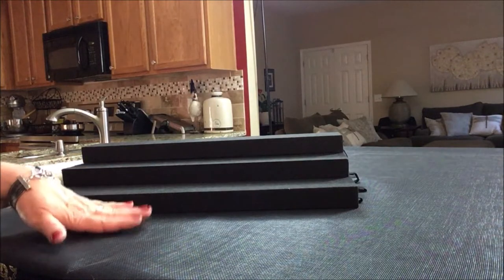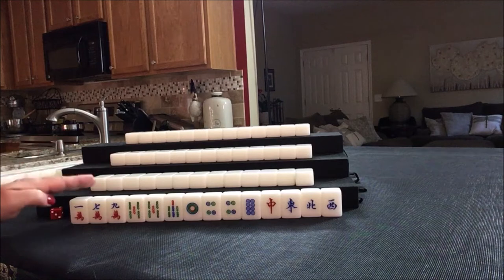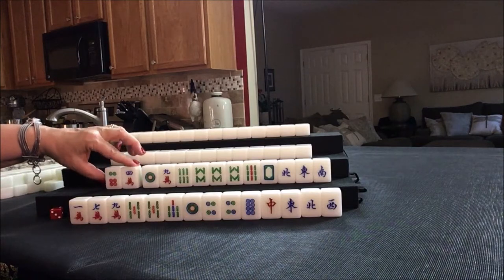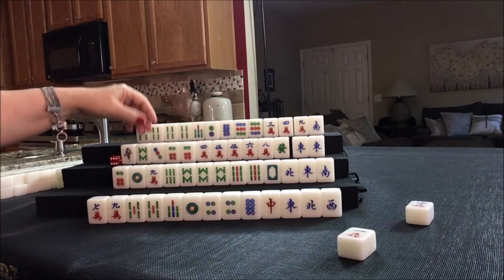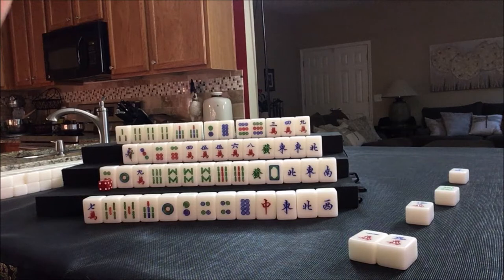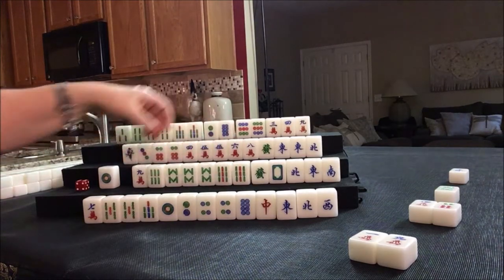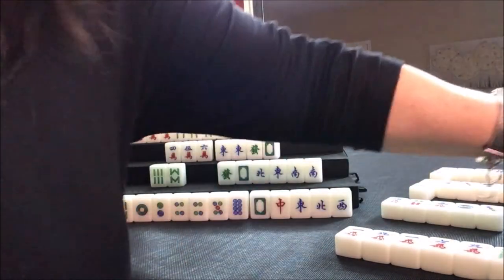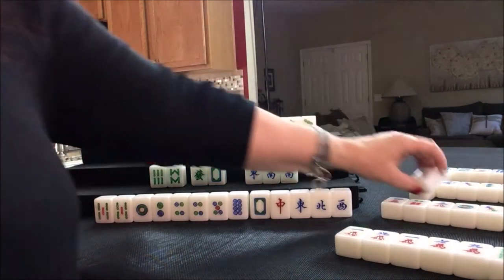Mahjong Competition Rules Solitaire 20181111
Michele Frizzell
Instructor, Author, Speaker
6175 Hickory Flat Hwy Ste 110-335